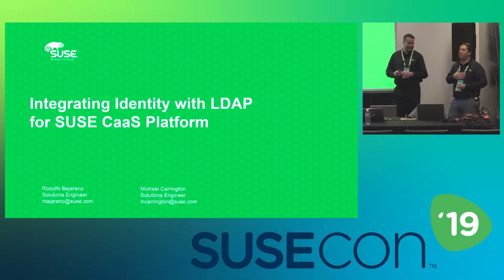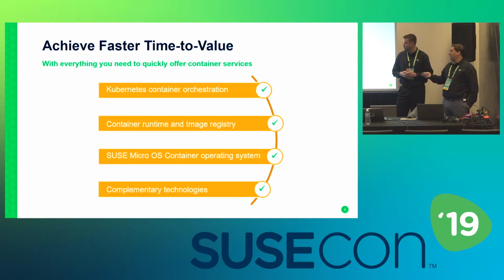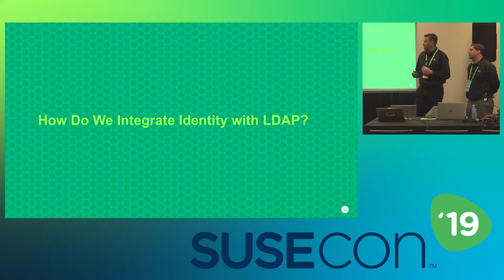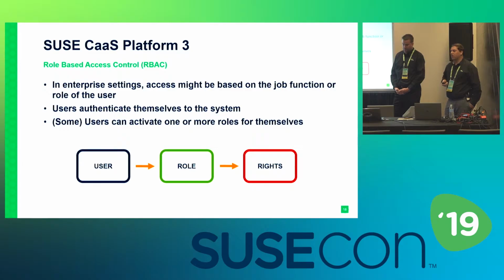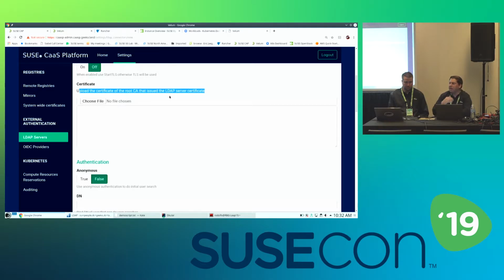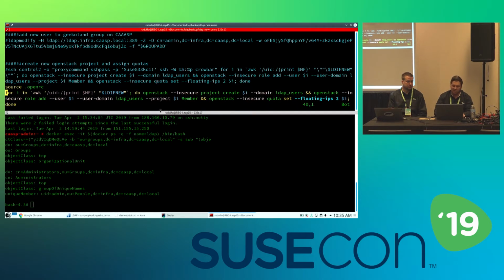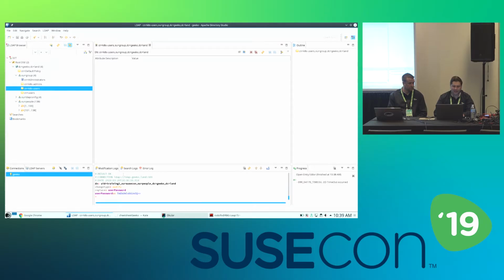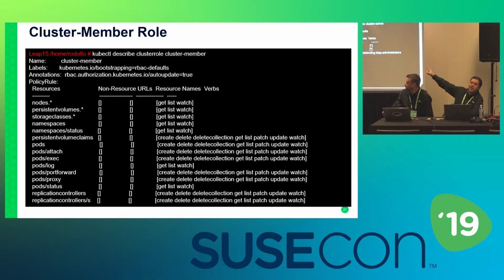TUT1254 Integrating Identity with LDAP for SUSE CaaS Platform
Abstract: Security is a key topic in IT, and SUSE Container as a Service Platform has a built in openldap container for seamless integration with an LDAP backend. Additionally with the newer released updates an external LDAP source is now a possibility as well. With this service you can configure authentication and authorization services. This allows you to not only configure which users are able to use SUSE CaaS Platform, but at the same time you can limit the level of access for each user. In this session we will explain and demonstrate the LDAP configuration files as well as on the SUSE CaaS Platform side.